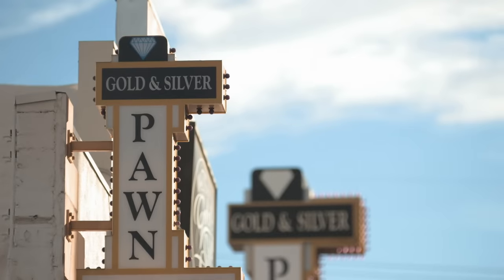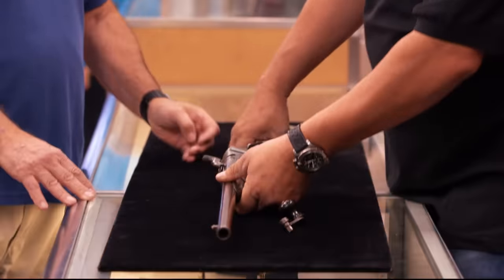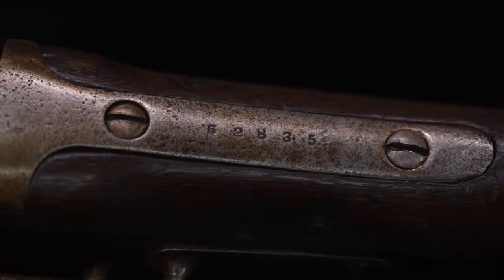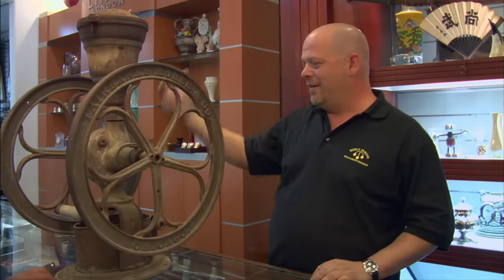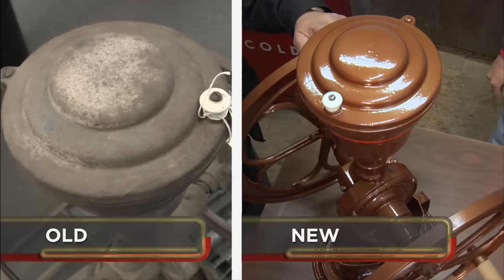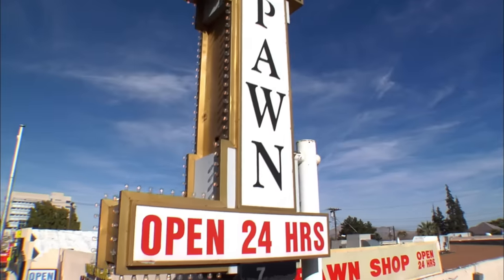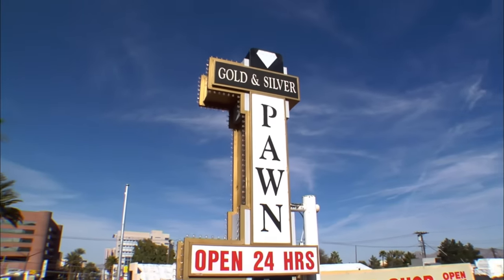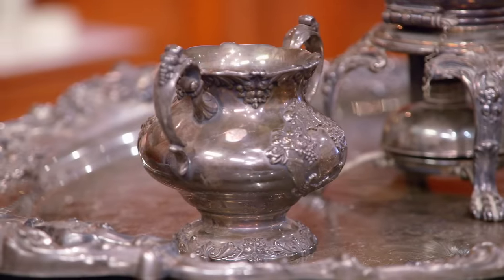Pawn Stars: Cool Beans! Top Coffee Items of ALL TIME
Check out these vintage coffee items in this compilation from Pawn Stars!